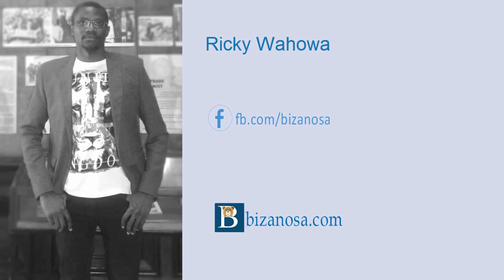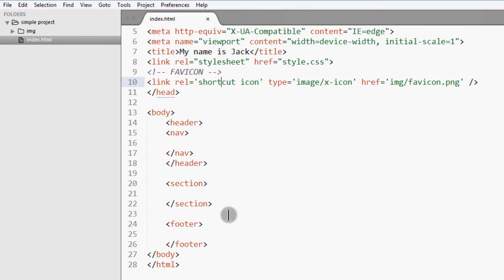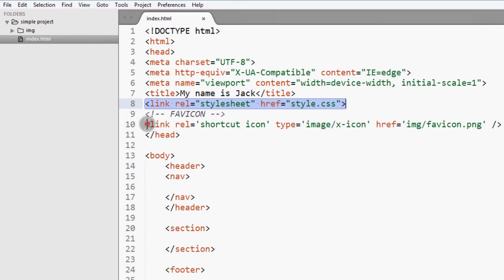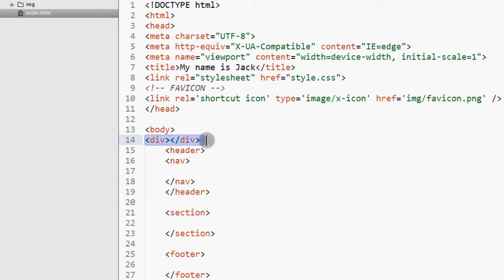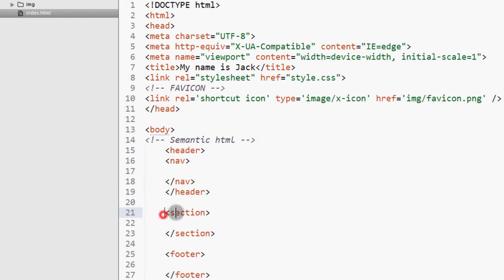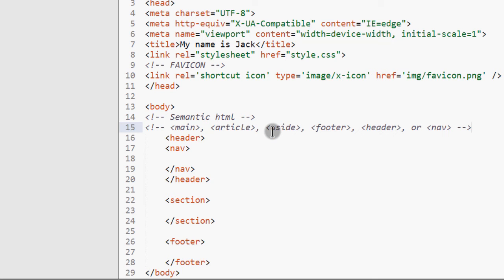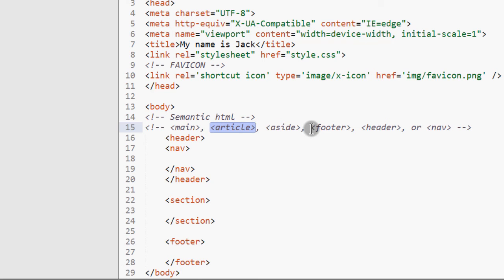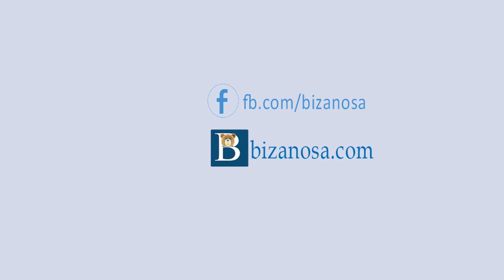1 Intro to html for beginners update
The ultimate CSS HTML tutorial for beginners